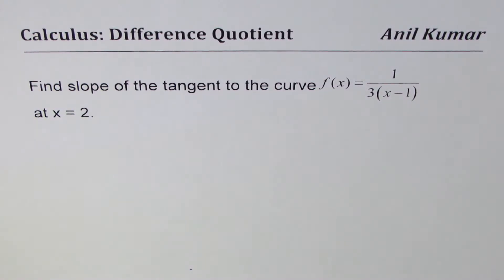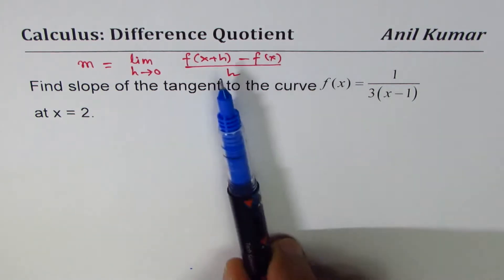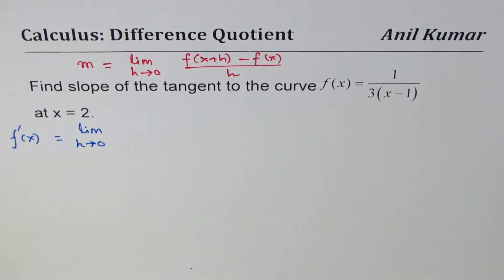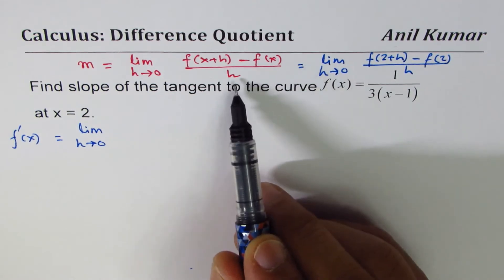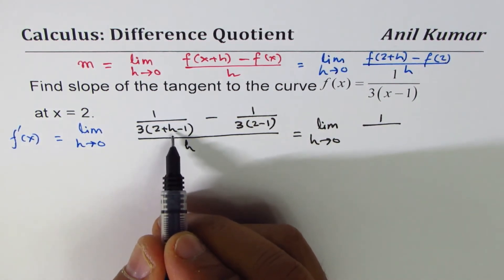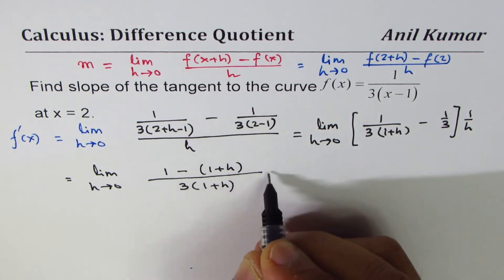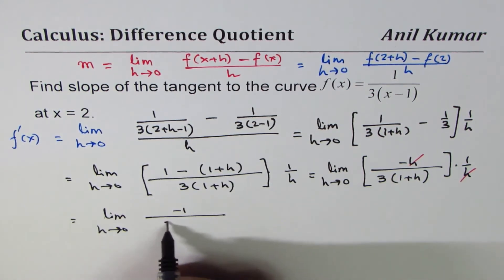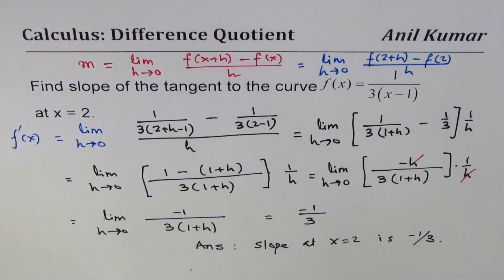1 Find slope of tangent line to reciprocal function at x equal 2